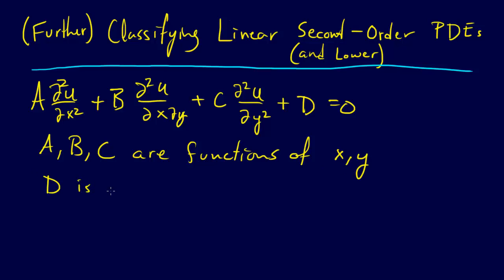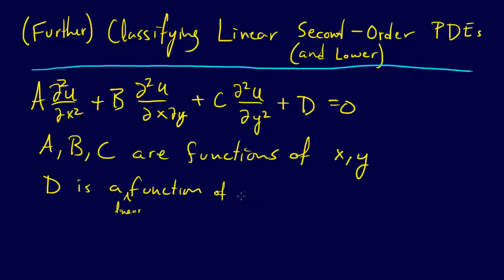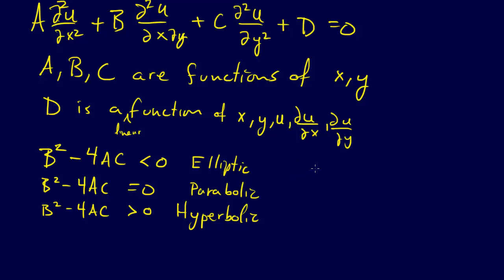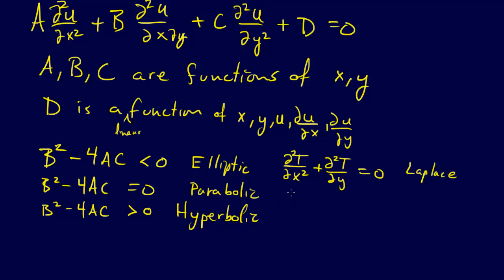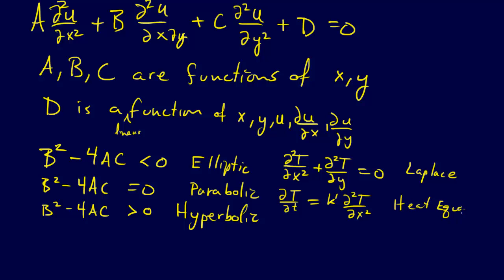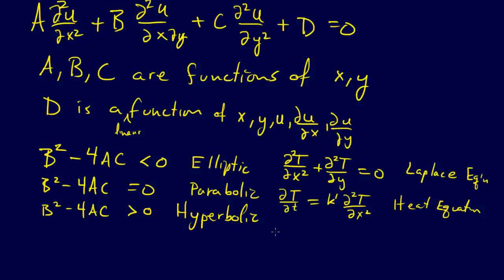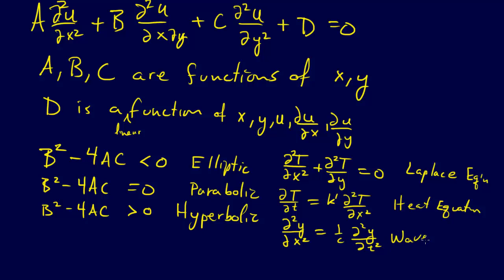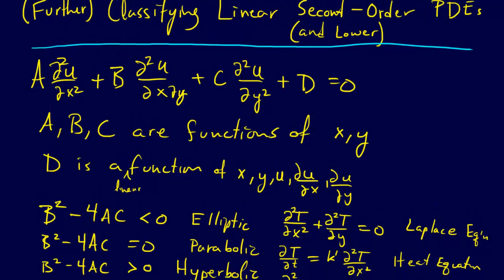8.1.3-PDEs: Classification Continued--Classifying Second-Order PDEs